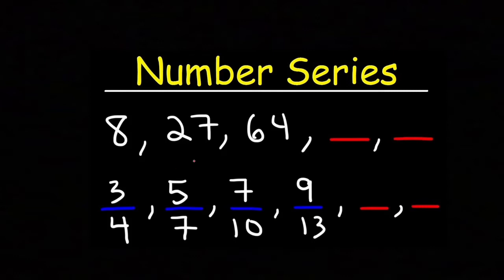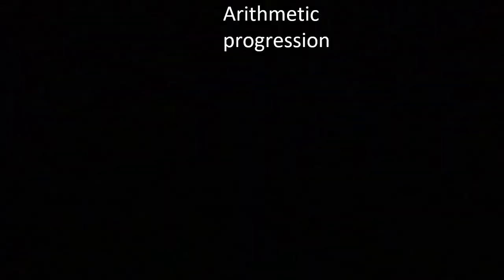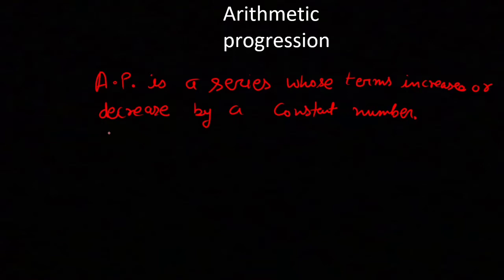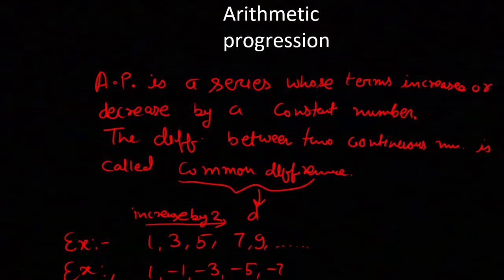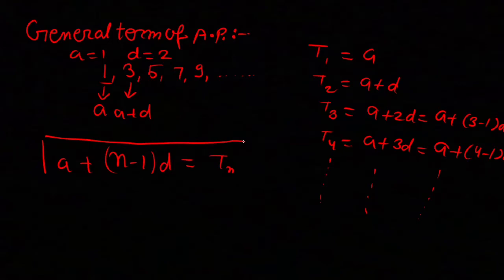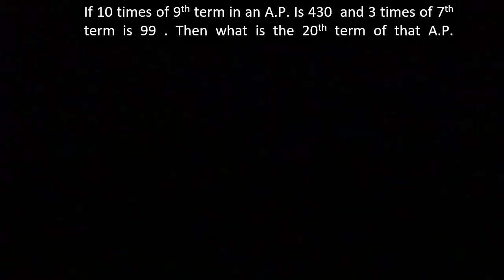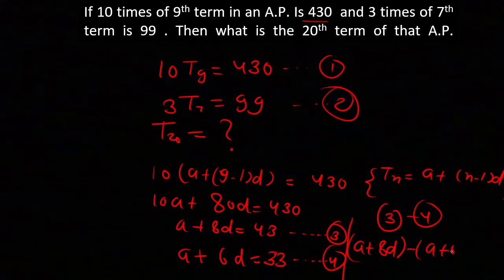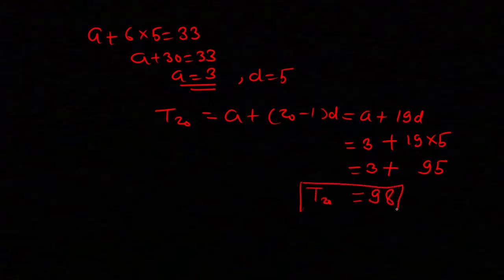Sequence and Series L-1 CheMathics|Jee|NDA|AIEEE|BITSAT|VIT and all engineering entrance examination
Hi guys this was amazing lecture on sequence and series.